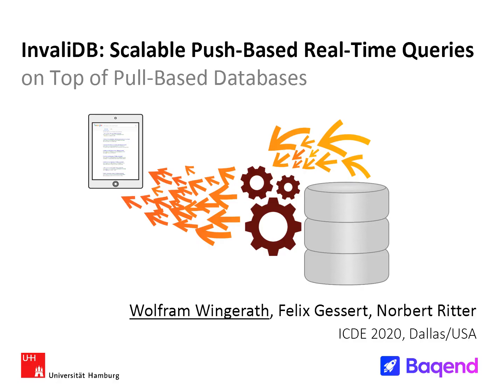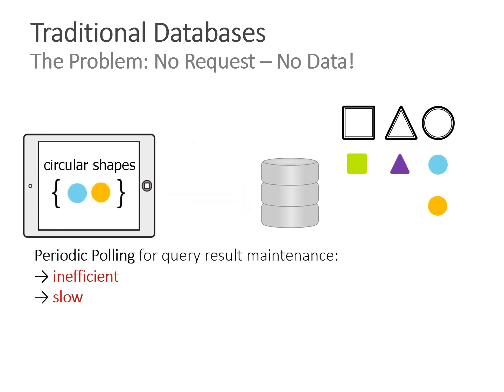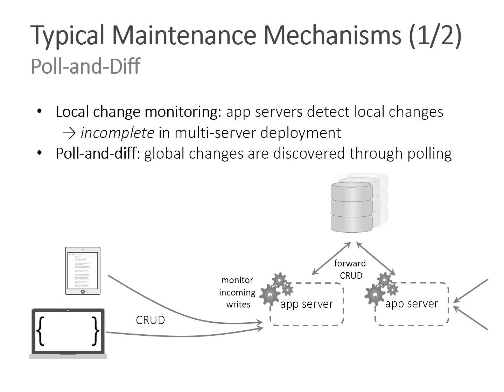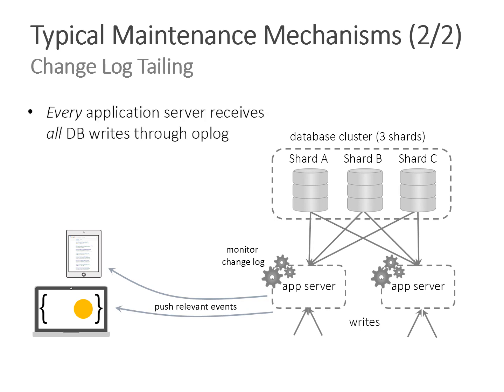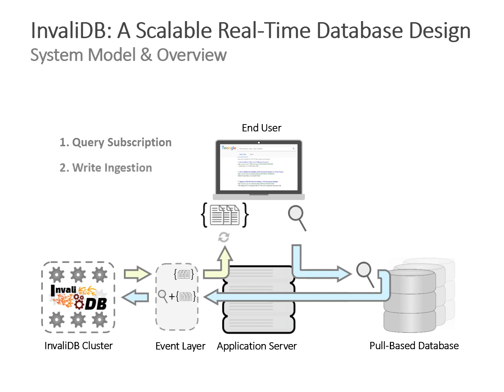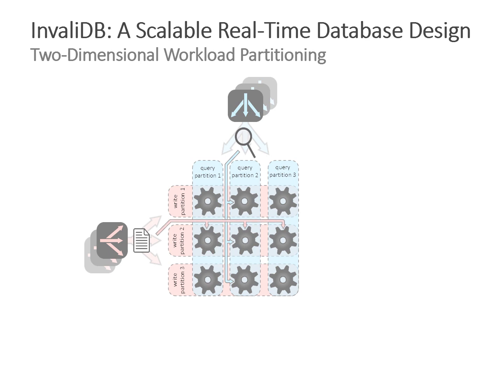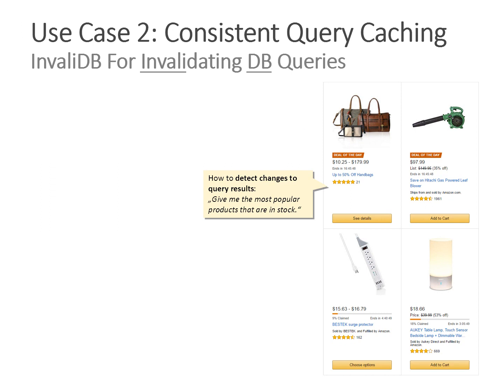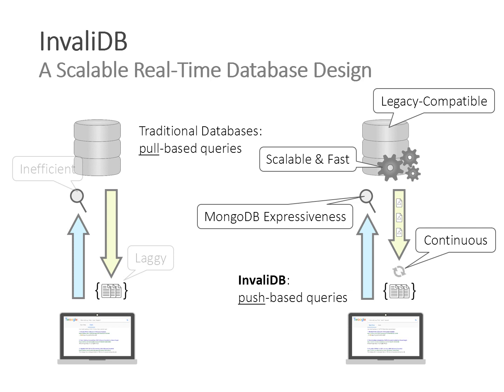InvaliDB: Scalable Push-Based Real-Time Queries on Top of Pull-Based Databases – ICDE 2020, Dallas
Ever wondered how Baqend's real-time database works in detail? You will find the answer in this presentation from the ICDE 2020 in Dallas, Texas.

Abstract:
Traditional databases are optimized for pull-based queries, i.e. they make information available in direct response to client requests. While this access pattern is adequate for mostly static domains, it requires inefficient and slow workarounds (e.g. periodic polling) when clients need to stay up-to-date. Acknowledging reactive and interactive workloads, modern real-time databases such as Firebase, Meteor, and RethinkDB proactively deliver result updates to their clients through push-based real-time queries. However, current implementations are only of limited practical relevance, since they are incompatible with existing technology stacks, fail under heavy load, or do not support complex queries to begin with. To address these issues, we propose the system design InvaliDB which combines linear read and write scalability for real-time queries with superior query expressiveness and legacy compatibility. We compare InvaliDB against competing system designs to emphasize the benefits of our approach. To validate our claims of linear scalability, we further present an experimental evaluation of the InvaliDB prototype that has been serving customers at the Database-as-a-Service company Baqend since July 2017.